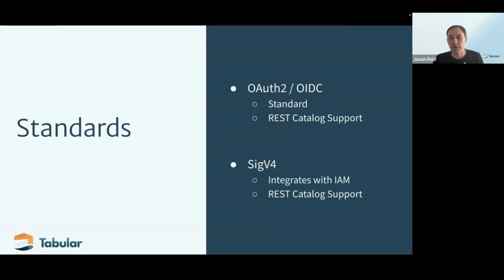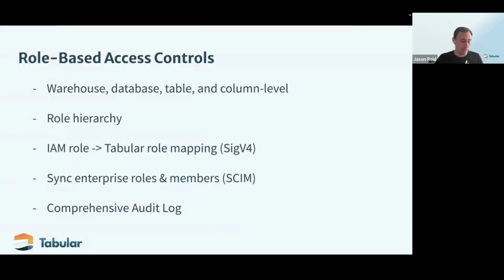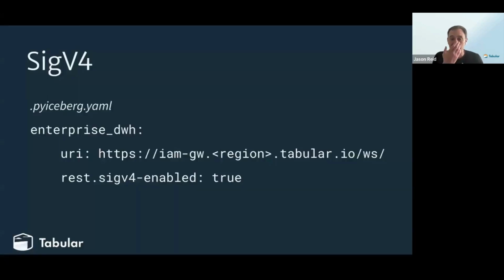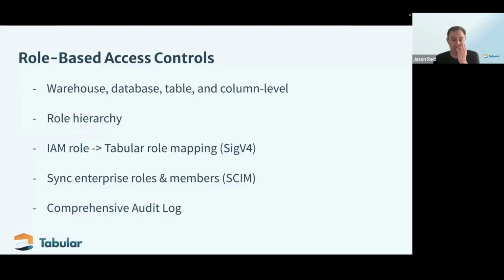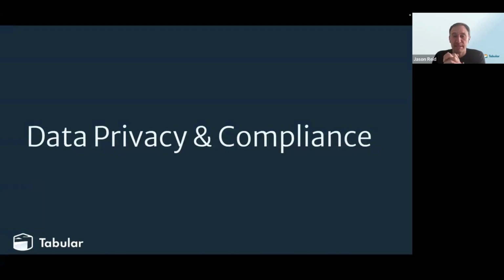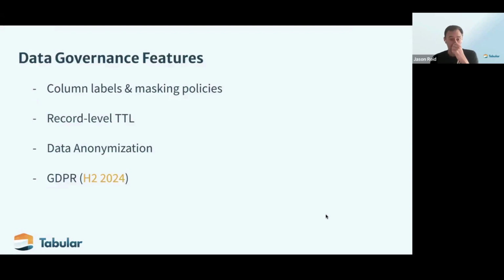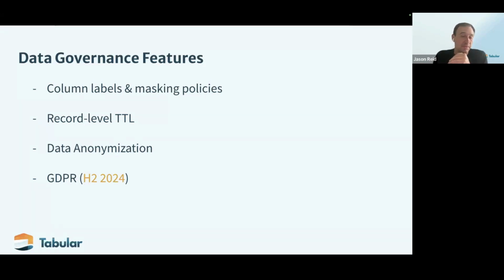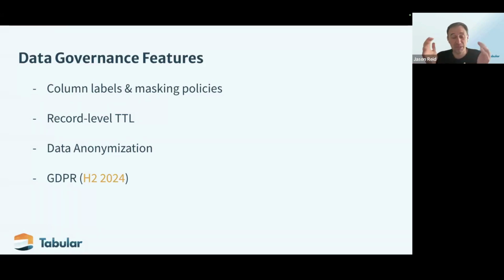Tabular best practices - security & privacy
Jason Reid, head of product at Tabular and former data engineering director at Netflix, covers how Tabular implements best practices for security and data privacy.